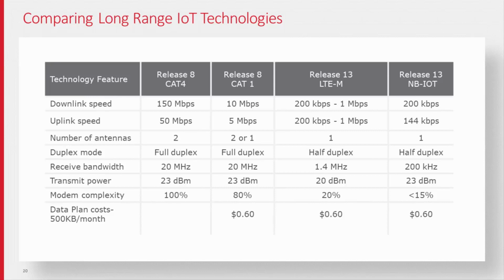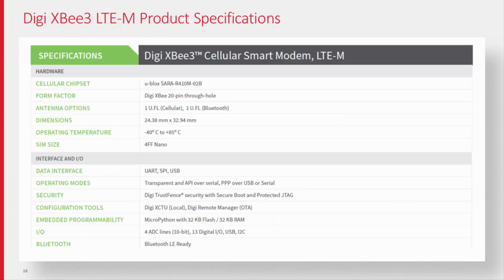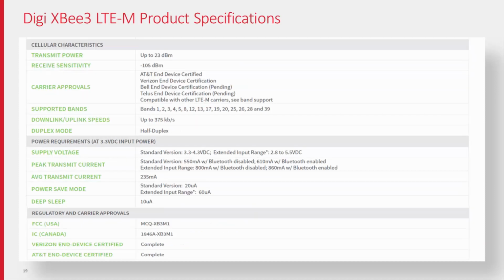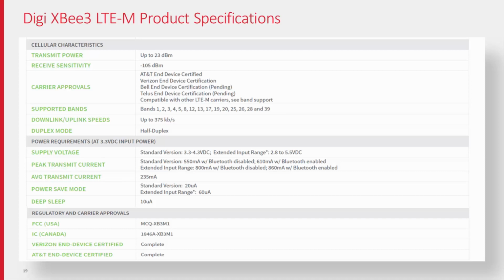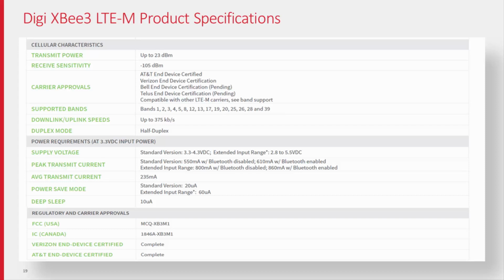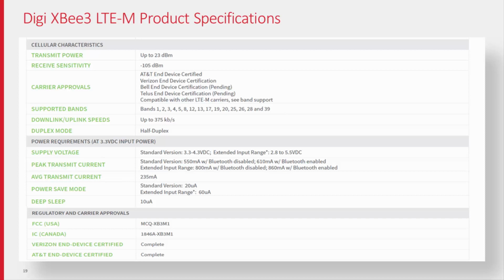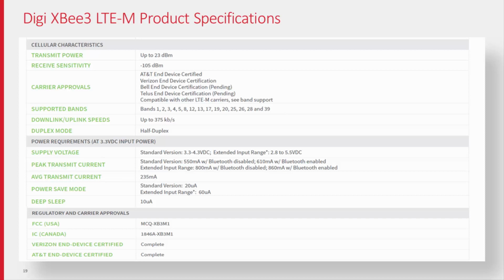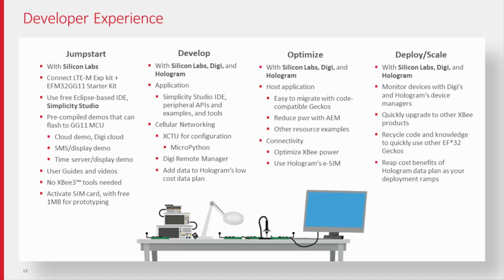Wireless - LTE-M Evaluation Board Details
In this episode we continue our LTE-M discussion with Mark Tekippe and Alex Koepsel.  They answer more detailed questions about Cellular solutions for the IoT and help you understand the benefits of evaluating the LTE-M solution released by Silicon Labs and Digi.